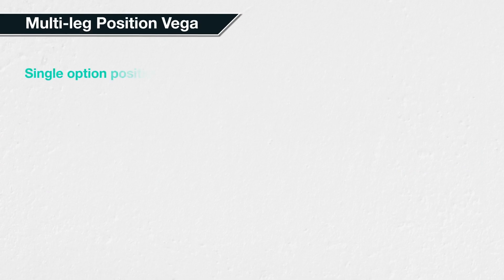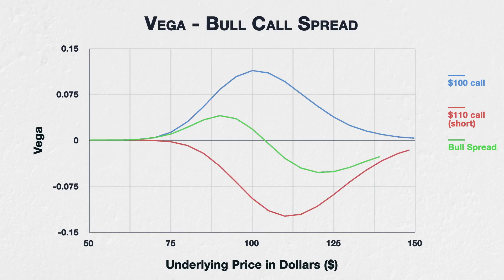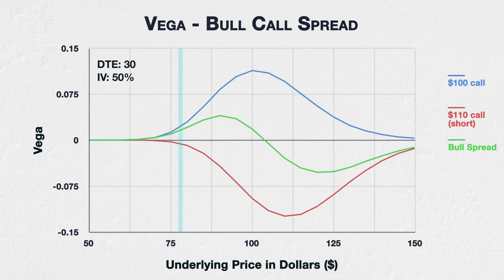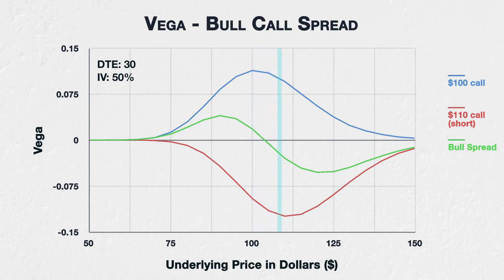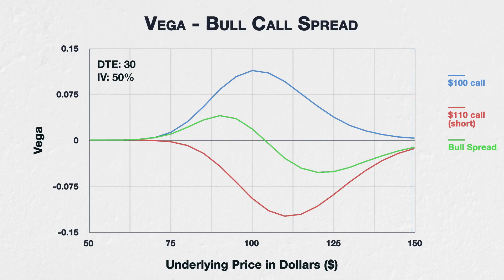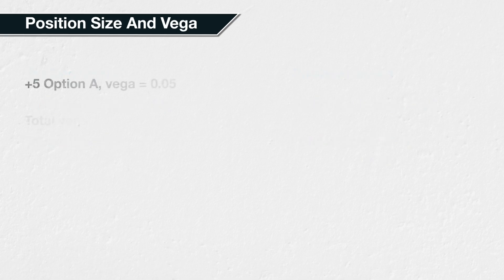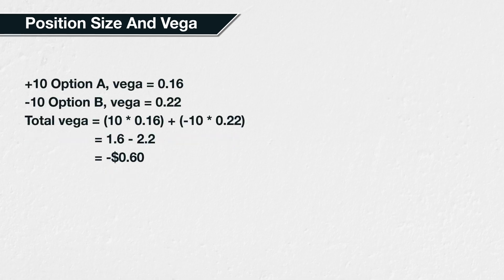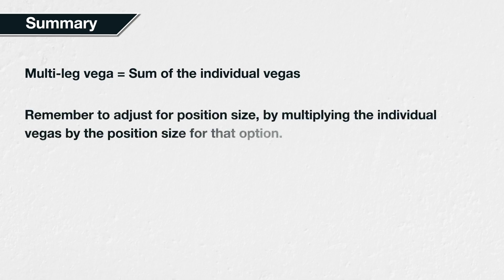10.5 Vega for multi leg option positions - Deribit Options Course Basics